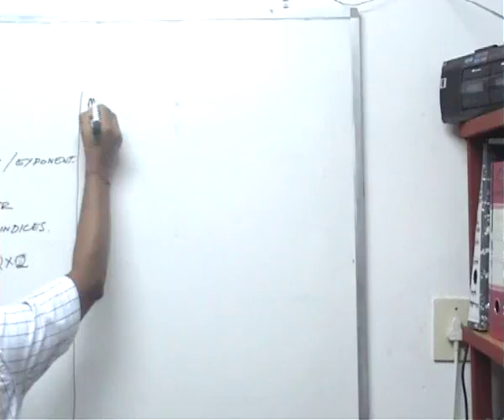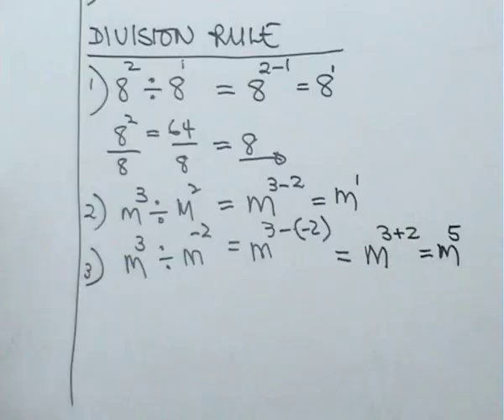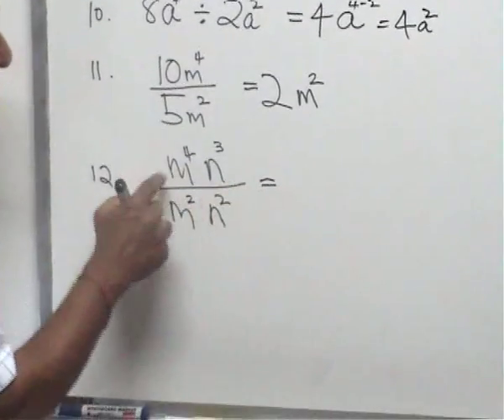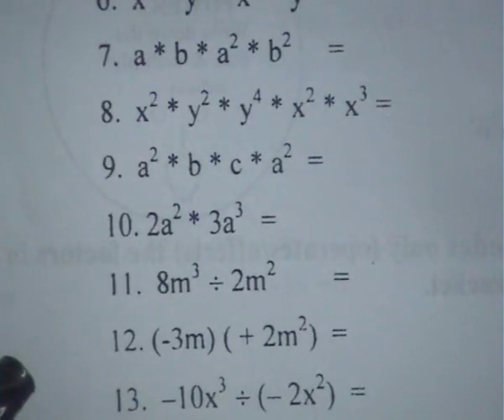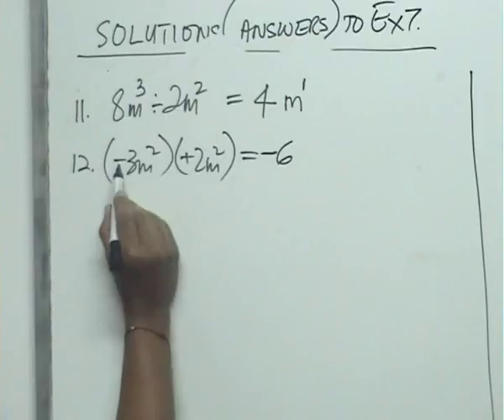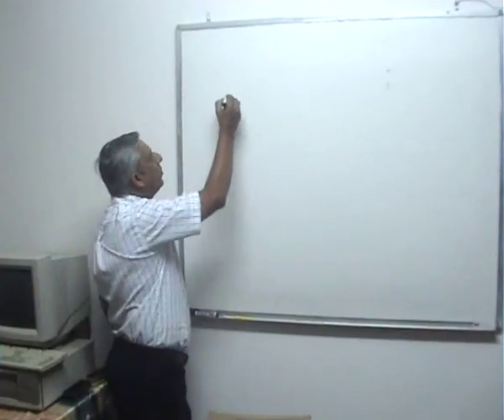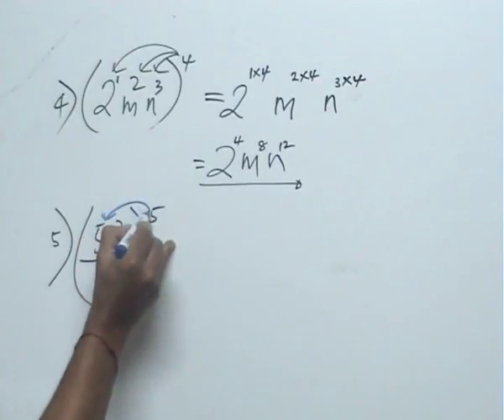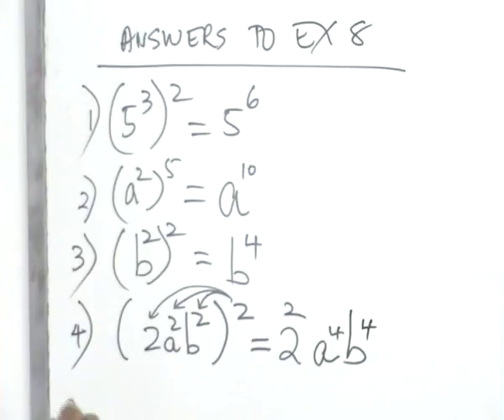introduction to Algebra 2.